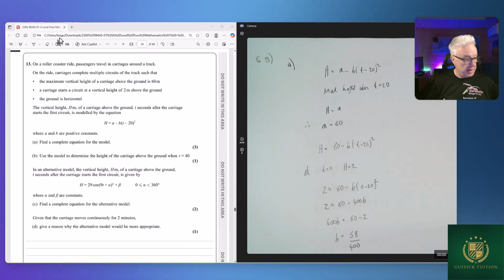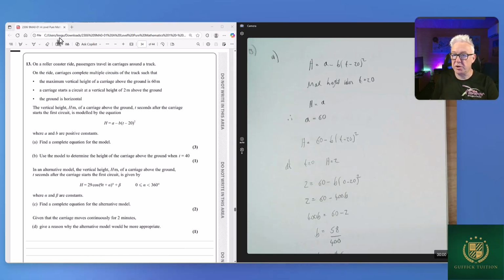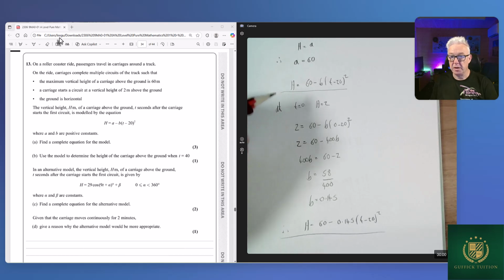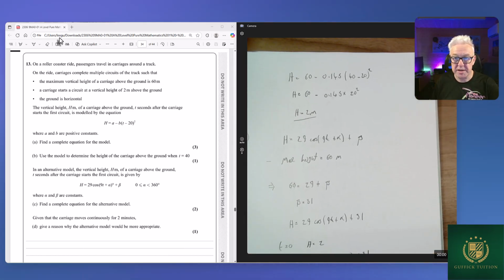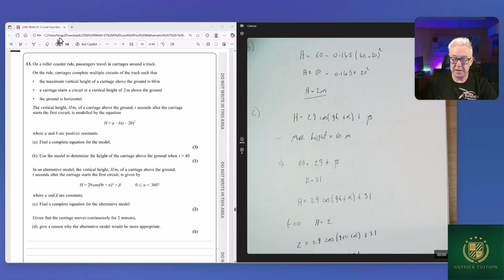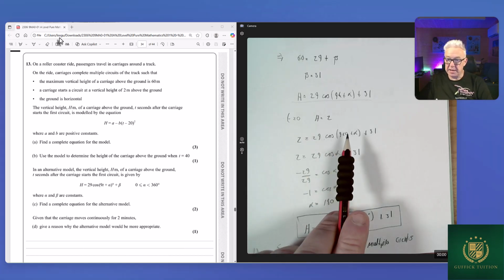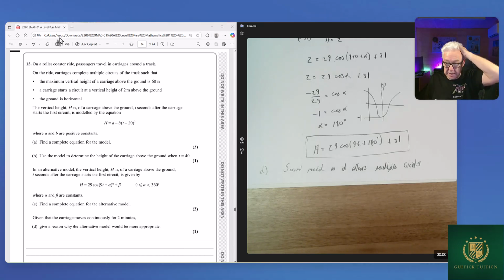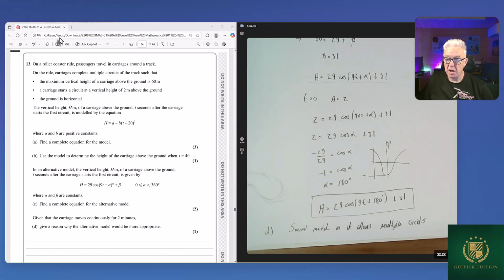Quadratic and Trig Modelling (Q13 A2 P1 Edexcel 2023)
📞 𝗕𝗼𝗼𝗸 𝗮 𝗳𝗿𝗲𝗲 𝗰𝗼𝗻𝘀𝘂𝗹𝘁𝗮𝘁𝗶𝗼𝗻 In this video, Lee Guffick walks step-by-step through Question 13 (Modelling) from Edexcel A Level Maths Paper 1, 2023.
This question blends quadratic modelling and trigonometric modelling in the context of a roller-coaster height model — exactly the kind of real-world application students find challenging.
Lee shows how to:

Build a complete quadratic model using maximum height & initial conditions

Sub in values to evaluate heights at given times

Construct an alternative cosine model using amplitude, vertical shift, and boundary conditions

Explain why a trig model is more appropriate for repeated cyclical motion

This is one of the most common A-Level modelling structures — perfect practice for anyone aiming for A or A*.
As always, Lee teaches the entire method with clarity and exam-focused precision, drawing on his experience as a former A-Level Examiner.

⏱️ TIMESTAMPS:
00:00 Intro
00:15 Understanding the roller-coaster context
01:30 Finding a from the maximum height
02:40 Using initial conditions to find b
04:10 Building the complete quadratic model
05:20 Substituting t = 40 into the model
06:05 Starting the alternative trig model
07:30 Solving for β
08:40 Solving for α
10:00 Why the trig model is more appropriate
11:00 Final thoughts

✏️ TOPICS COVERED:

Quadratic modelling for physical motion

Using boundary conditions effectively

Evaluating models at specific values

Amplitude, phase shift & vertical shift in cosine functions

Comparing quadratic vs trigonometric models

A-Level Pure Maths modelling strategies

💯 EXAM TIPS:

Always identify the maximum or minimum point in modelling questions — it usually gives you a key constant instantly.

With trig models, remember: cos x = –1 at 180° — a common boundary condition in past papers.

Quadratic models are not periodic. If the situation repeats (like a roller-coaster), expect a trig model to be more appropriate.

Write your final model clearly — examiners look for well-presented equations.

📚 ABOUT GUFFICK TUITION:
Lee Guffick is a former Head of Mathematics and A-Level Examiner, helping students achieve A and A grades*, win places at Oxbridge, G5 universities, and US Ivy League colleges, and build deep mathematical confidence.
Lee produces daily walkthroughs and livestreams, helping thousands of students across the UK master A-Level Maths.